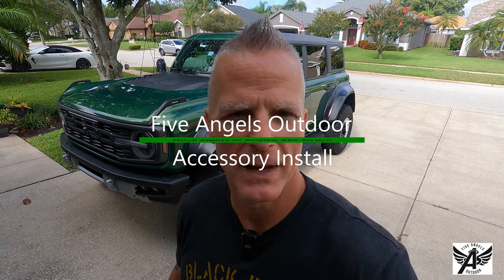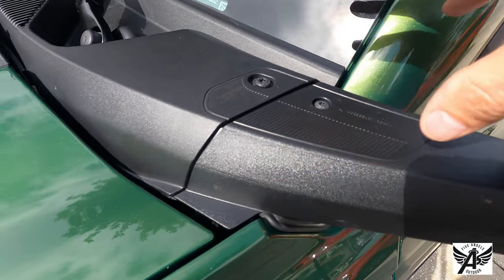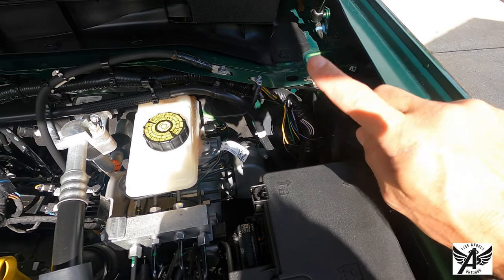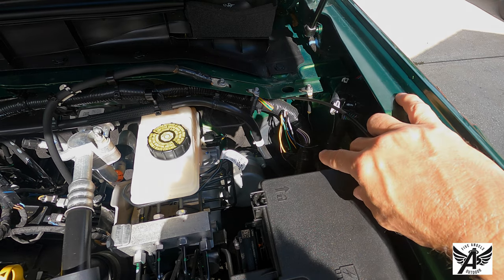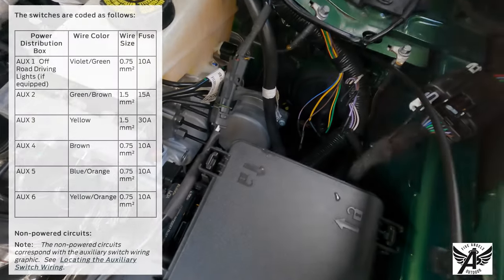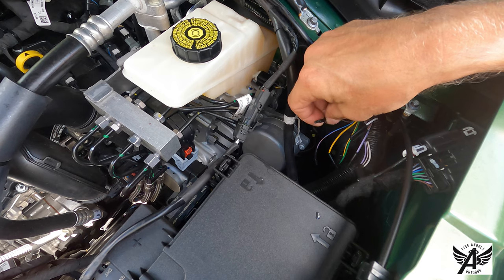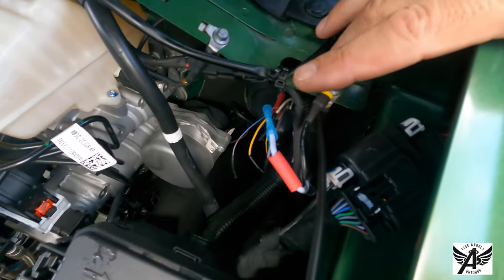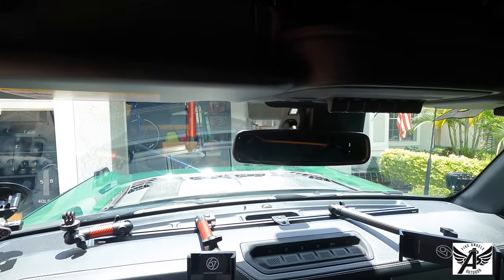Ford Bronco Ditch Light Installation Guide | Using Factory Aux Switch Panel & Pre-Wired Wires | EASY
In this comprehensive tutorial, we walk you through the step-by-step process of installing ditch lights on your Ford Bronco using the factory aux switch panel and pre-wired wires located in the engine bay. With our expert guidance, you'll learn how to enhance your off-road adventures by mounting Baja Designs Squadron Sports with wide cornering lenses for optimal visibility on the trails.

Our easy-to-follow instructions cover everything from gathering the necessary tools to properly routing and connecting the wiring harness. We'll guide you through the seamless integration of the Baja Designs lights into your Bronco's electrical system, ensuring a clean and professional installation.

Whether you're a seasoned off-roader or new to the world of vehicle modifications, this video provides detailed explanations and close-up shots, allowing you to follow along with confidence. Discover how to take advantage of the Ford Bronco's built-in features, maximize functionality, and upgrade your off-road lighting game.

Even though we did not need brackets to hold the lights due to the Bronco's "accessory ready" panel, we did use a bracket for a more clean look.